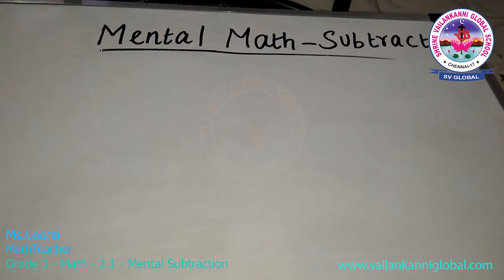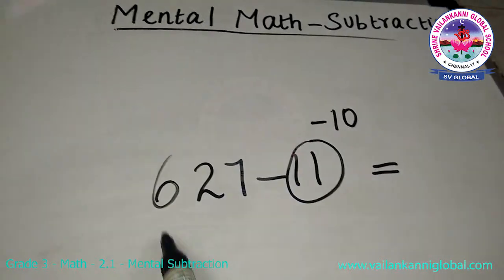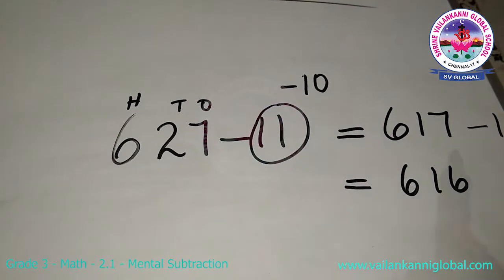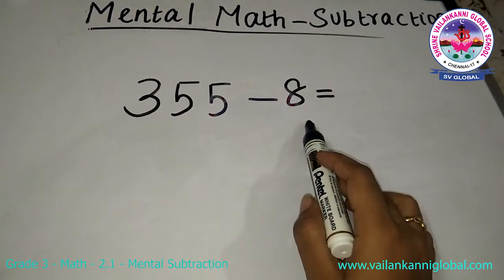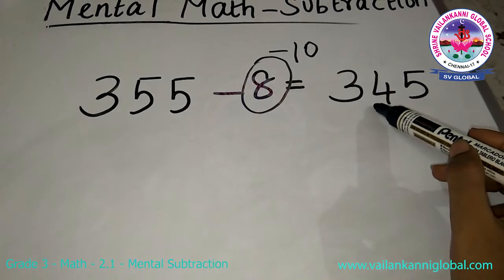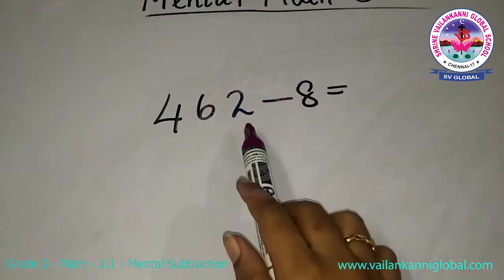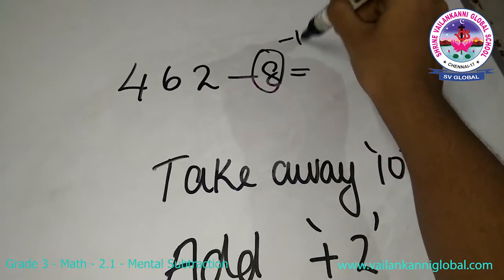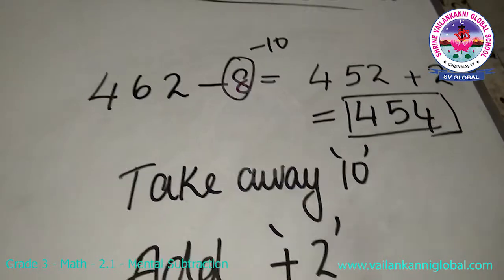SV Global - Grade 3 - Math - 2.1 - Mental Subtraction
Duration:⏲ 06m27s

Snippet:
Grade 3 Math -2.1. Mental subtraction